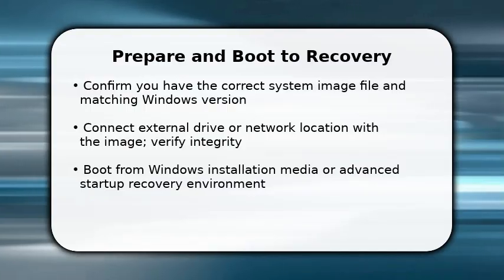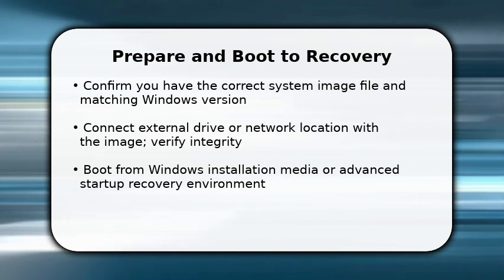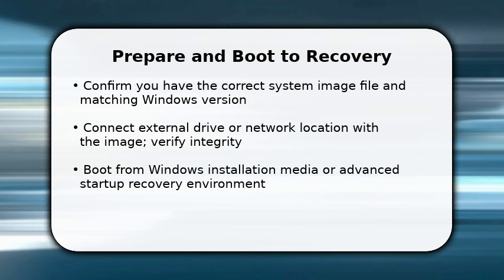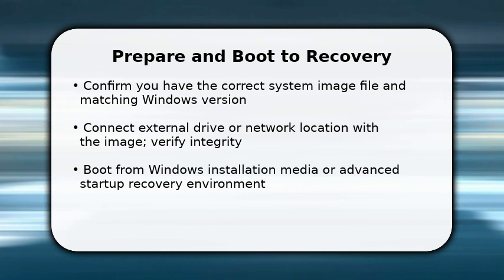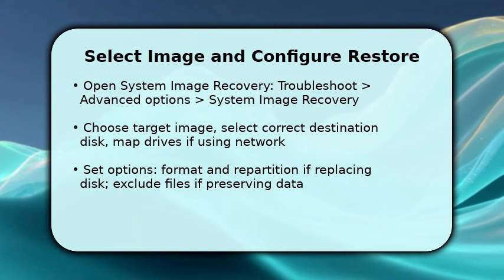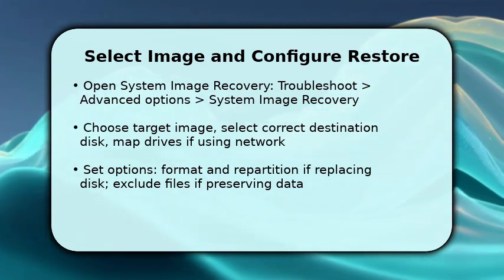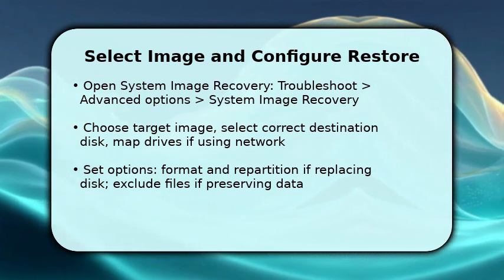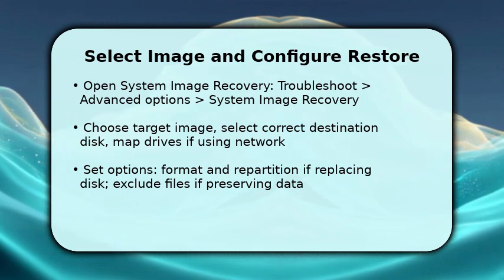How to Recover Windows Using a Specific System Image File - Step by Step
How to Recover Windows Using a Specific System Image File - Step by Step | 🔒 Surfshark VPN Deal — Stay private and secure. $1.99/mo + 3 Months Free ▸

Learn the step-bythy process of restoring your Windows operating system using a specific system image file. This video guide takes you through each stage, from preparing necessary tools to successfully boot up with fresh data.

restore windows, system restore,